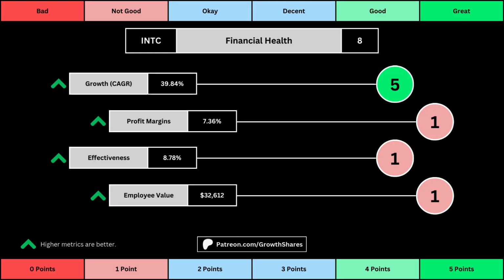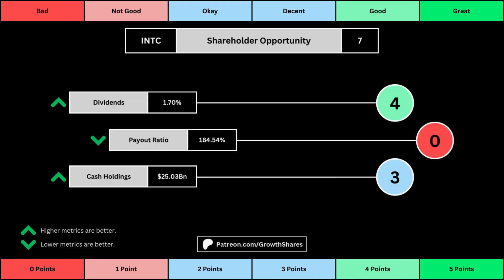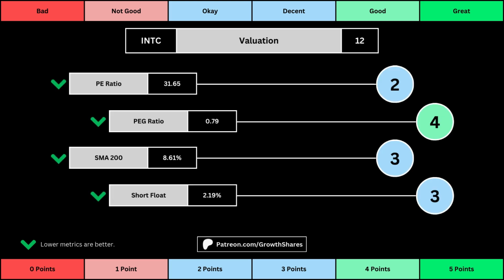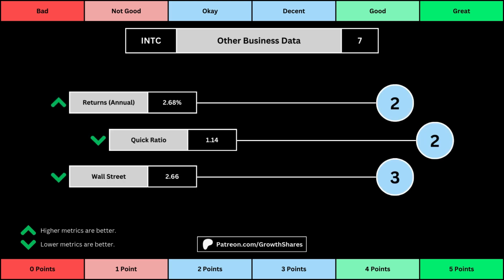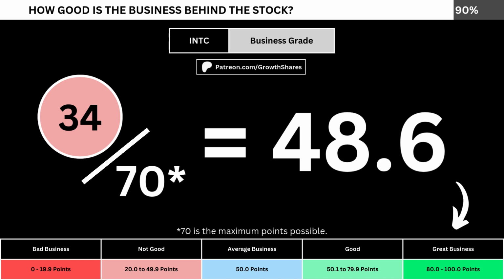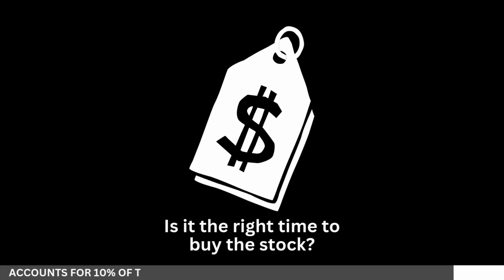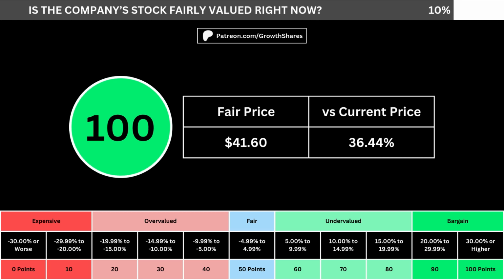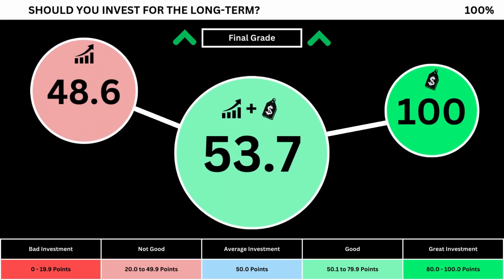Should You Buy Intel THIS WEEK?! | INTC Stock Analysis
Should you invest in Intel right now? The business behind the stock determines 90% of my stock analysis. The other 10% is determined by the stock's fair value price. I then grade the company on a 0 to 100 scale. Are you investing?